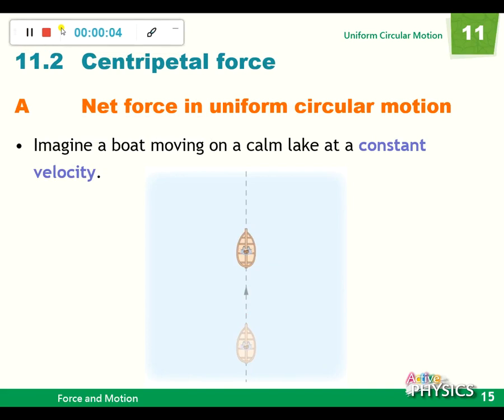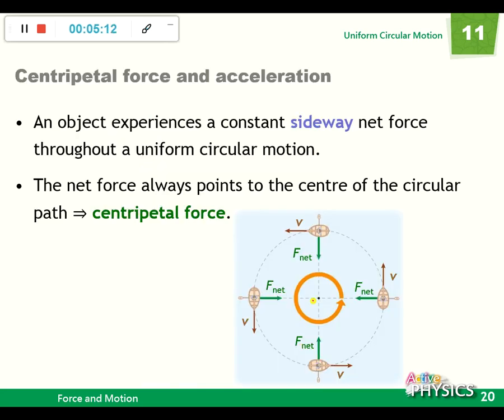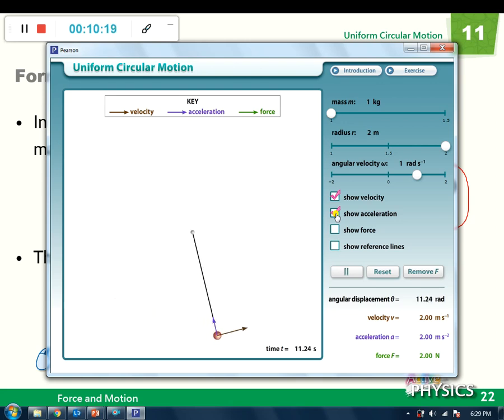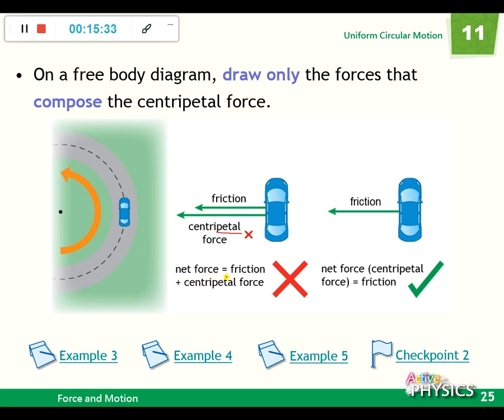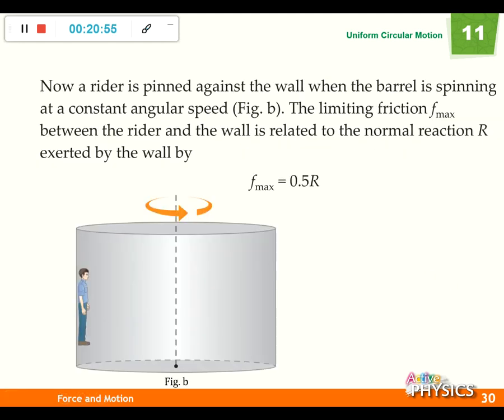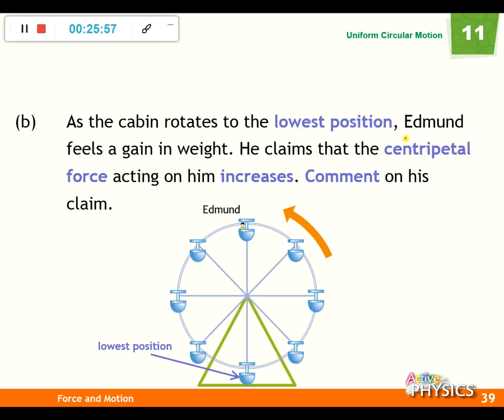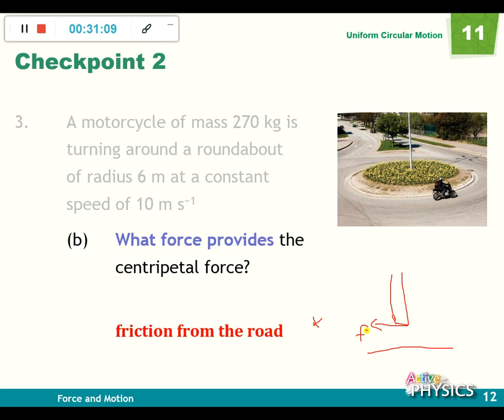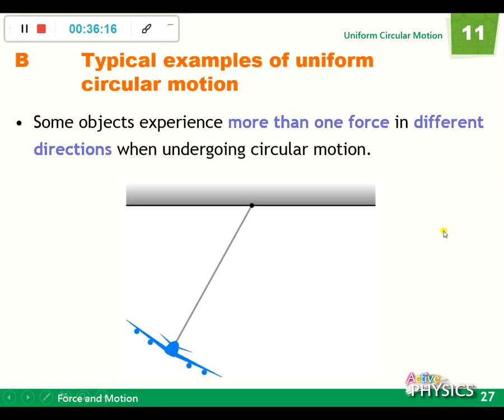02 Active Physics Textbook 2 Ch11.2 A 20200326 181918